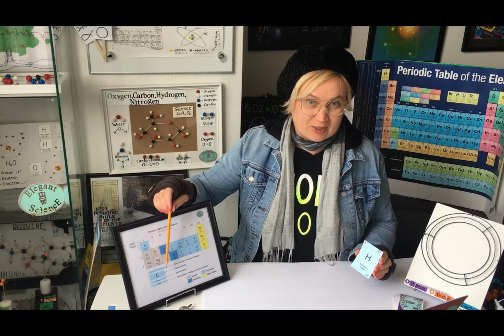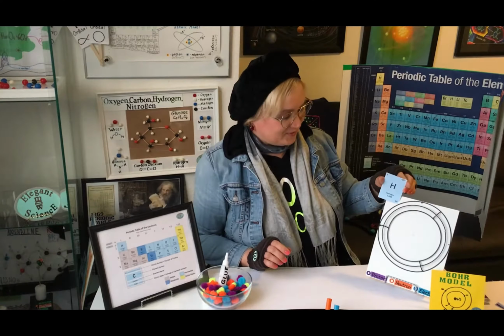Hydrogen Atom Model (1): Atomic Number = number of protons, 1st electron shell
Chemistry is essentially about combining atoms into molecules. Visualize an atom by making its model and Periodic Table of the Elements will tell you how many protons/neutrons/electrons your element got & electron configuration formula. Then feel free to combine those atoms into molecules of your choice.